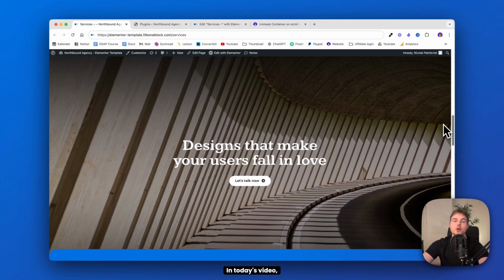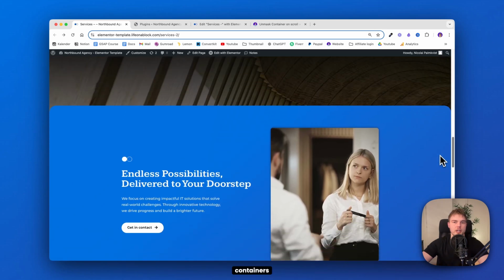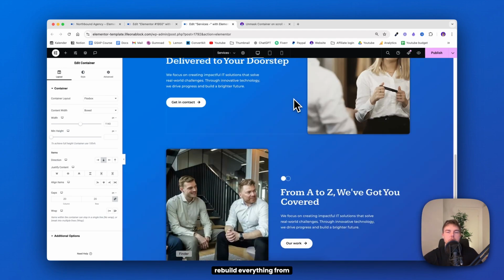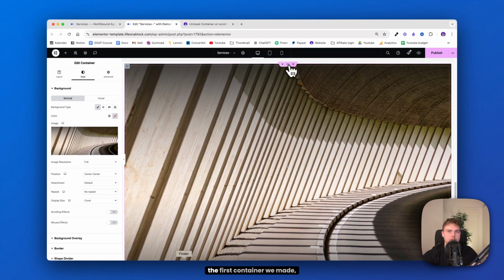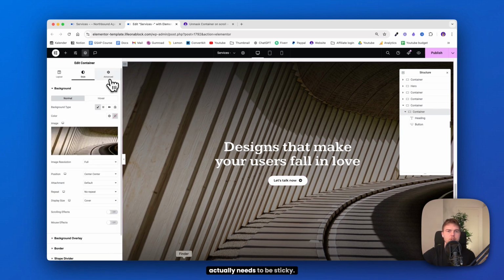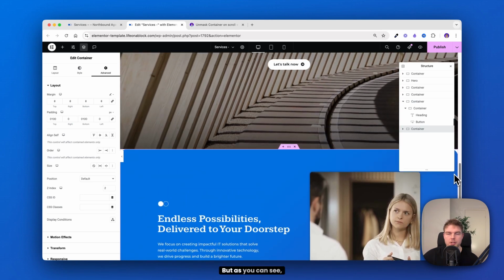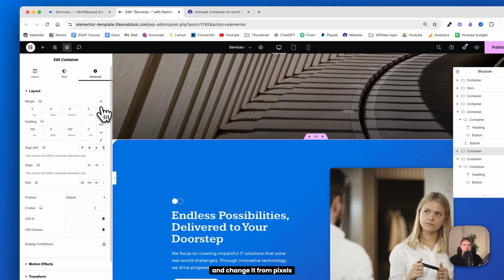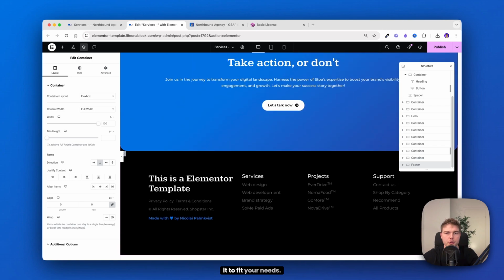OVERLAP CONTAINER ON SCROLL - Elementor ScrollTrigger [NO CODE]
In this tutorial, I’ll show you how to create a stunning overlapping container effect using Elementor and ScrollTrigger—no extra code required! Learn how to unmask content as you scroll, create layered animations, and add text masking for a dynamic and engaging design.

Watch as I guide you step-by-step through setting up a scrolling effect where containers overlap and reveal new content. You’ll also see how to achieve text masking with just a few lines of CSS. Most of the work is done with Elementor’s built-in features, so no coding skills are needed for the main effects.

Here’s what you’ll learn:

How to create a scroll-triggered overlapping container effect.
Reveal hidden content by unmasking containers on scroll.
Use a sticky effect to mimic ScrollTrigger animations.
Add a background image that reveals within text and buttons.
This project is perfect for any WordPress designer looking to add advanced scrolling animations to their website without relying on third-party plugins. Everything is built with Elementor.

Want to save time? You can grab this Elementor template, including all the ScrollTrigger effects shown in the video, and import it to your own site.

Let’s dive in and create this beautiful scroll animation together!

Credit to Tim Ricks, who originally came up with this project. He created it in Webflow, so I thought I’d try it in Elementor / Wordpress